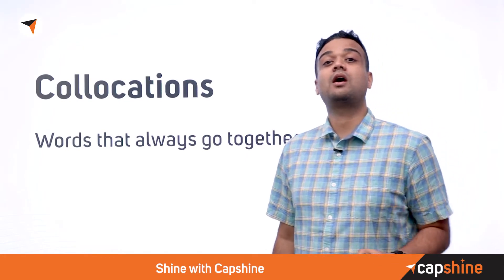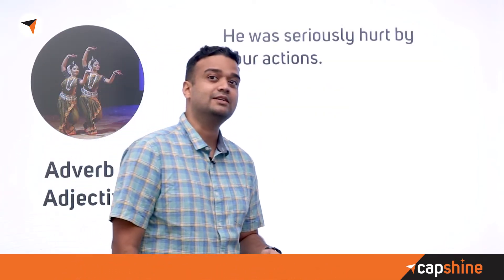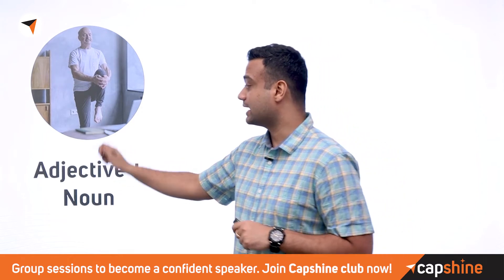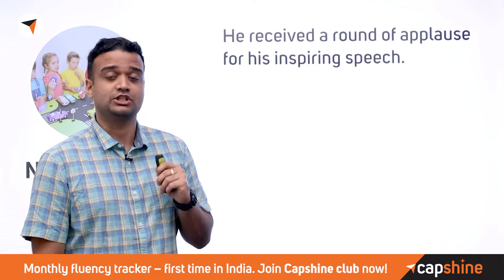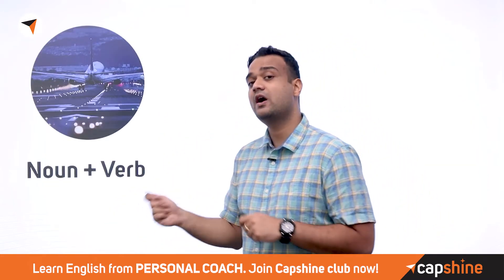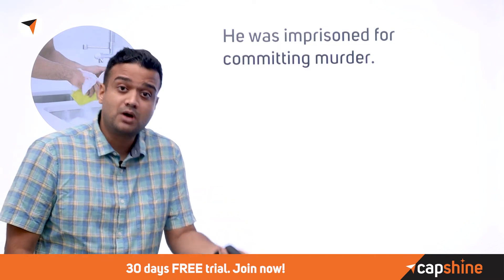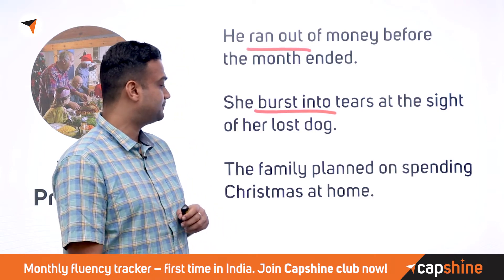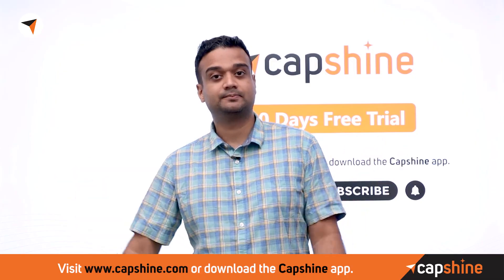Collocations | The Smart Way to Improve your English | Improve Your English Vocabulary with Capshine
Hello Everyone!
Welcome to our English learning channel "Capshine".
Speaking fluent English allows you to broaden your world, from job opportunities to the ability to relate to people around you, friendly conversation with neighbors, peers, and society. Knowing the language makes it much more interesting every time and speaking right improves your quality of life.

Collocations – some words that are often used together

He is absolutely right. I was totally wrong. Why do we use these adjectives like totally, absolutely etc in some cases?

These words when used together add emphasis to an emotion or a situation. They are called Collocations.

In this video you’ll learn a few more such collocations and where exactly to use them. Watch attentively and start using them in your conversations.

Learn smartly. Speak fluently. And shine with capshine!

 There are a lot more rules & exceptions to the usage. In this video, ace coach, Ajeeth Peo will explain in detail with examples of usage so you understand better.

Capshine is a product of Sulekha – India’s No. 1 trusted expert service provider who also has been one of the pioneers in Edu-tech learning. Capshine was earlier known as Sulekha eLearn and has thousands of students learning various academic, professional & social subjects.

The Capshine channel will have a host of videos on instructors, classes, course content, webinars, student experience, etc.

✤Download the Capshine App on Android✤

✦✦ RECOMMENDED VIDEOS ✦✦